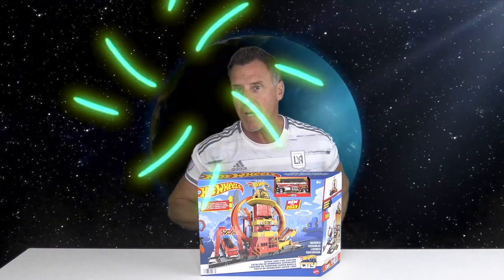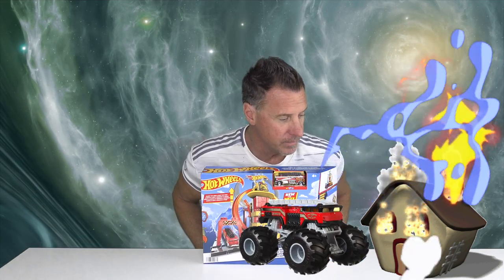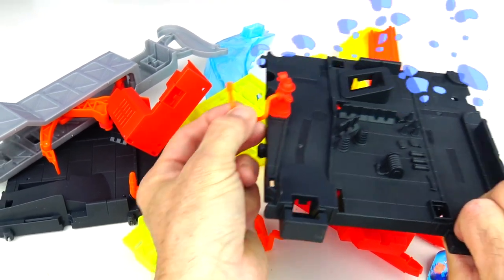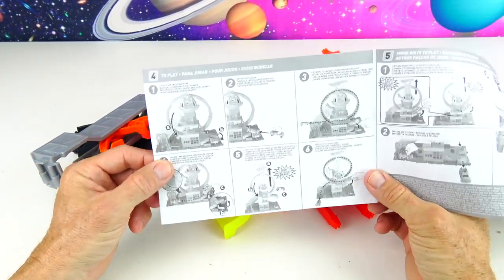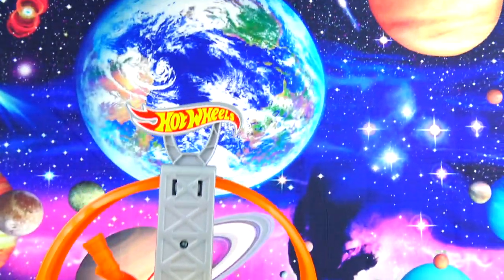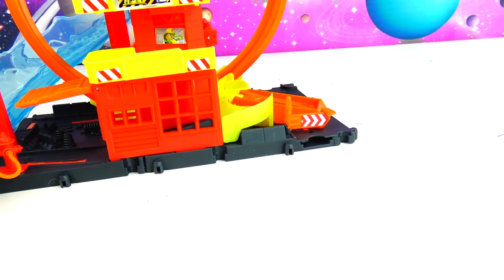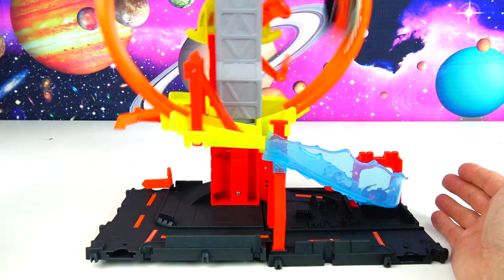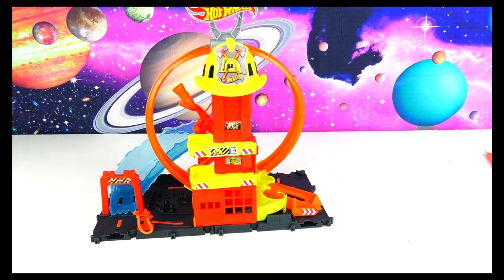Hot Wheels City Super Loop Fire Station new 2023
Greetings Rocketeers,  5 Alarm has landed on Planet Zizzle.
Adjust the loop and fight the fire.  Stunt through the loop, lift loop to next level and speed out to fight the fire.
This new 2023 set comes with Hot Wheels 5 Alarm fire truck.

This product was purchased by Planet Zizzle.